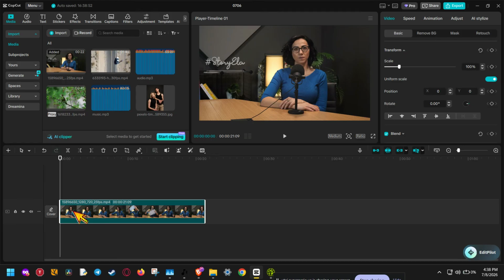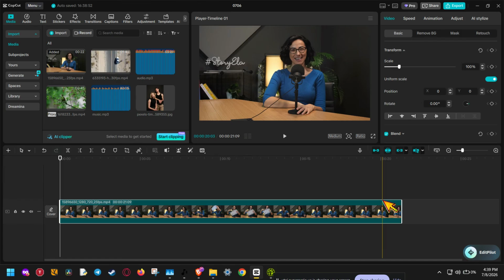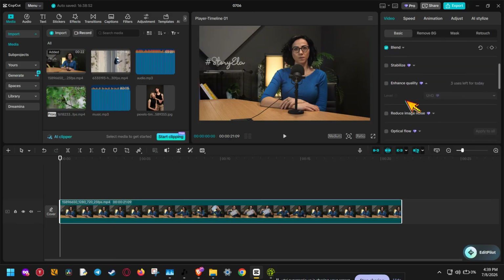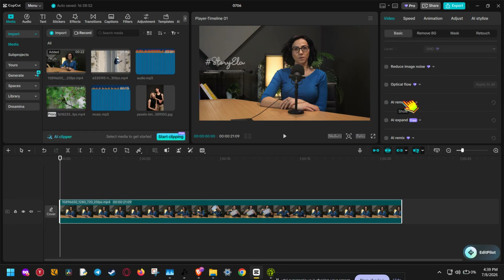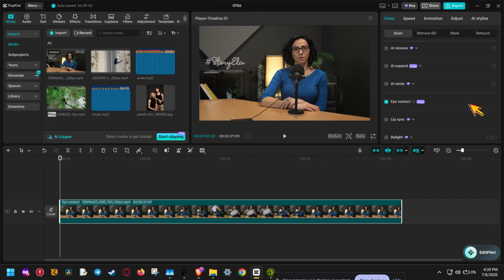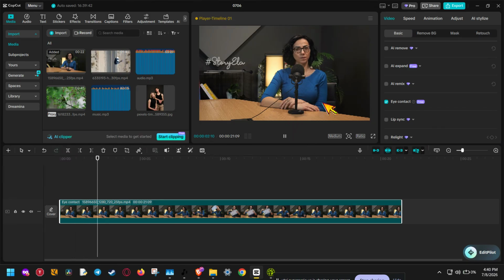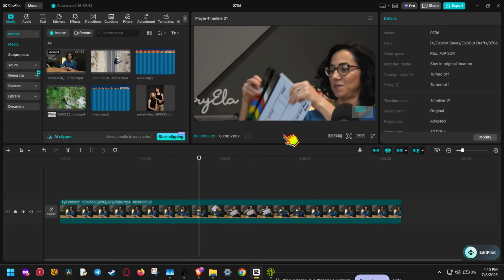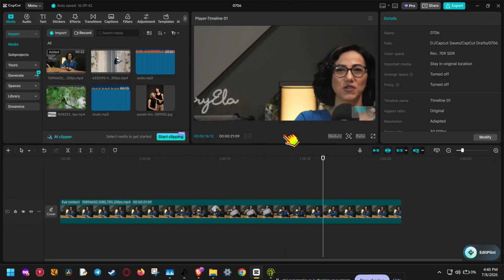How To Use Eye Contact Feature On CapCut (Easy Guide)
Learn how to use the Eye Contact feature on CapCut to make your talking videos feel more natural and engaging. This step-by-step tutorial shows you where to find the option, how to enable it, and what to check for the best results.

🕚Timestamps:
0:00 Intro
0:18 Import Your Video
0:33 Select The Clip On The Timeline
0:45 Open The Basic Settings
1:02 Locate The Eye Contact Feature
1:18 Enable And Analyze The Clip
1:40 Review The Result
1:58 Pro Tips For Better Eye Contact
2:15 Outro

✍️What You'll Learn In This Video:
• How To Import Footage Into CapCut
• How To Select The Correct Clip On The Timeline
• How To Find The Basic Settings In The Video Tab
• How To Locate The Eye Contact Feature In CapCut
• How To Enable Eye Contact And Start Analysis
• How To Review The Result For Natural-Looking Output
• How To Improve Talking-Head Videos With CapCut
• How To Get Better Results With Proper Lighting And Framing

💡Pro Tips:
• Use well-lit footage with your face clearly visible for the most accurate Eye Contact results.
• Keep your camera angle steady and centered to help CapCut track your eyes better.
• Test the effect on a short clip first before applying it to a full project.
• Compare the enhanced version with the original to make sure it still looks natural.